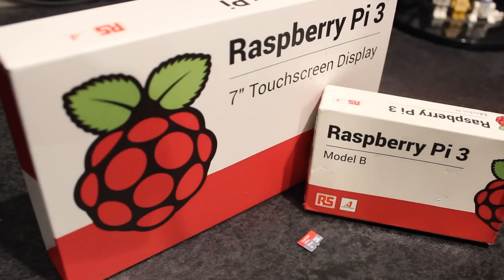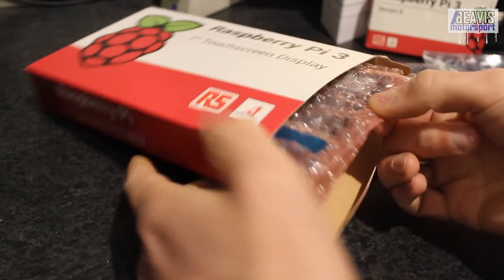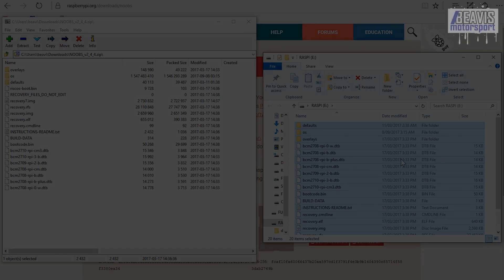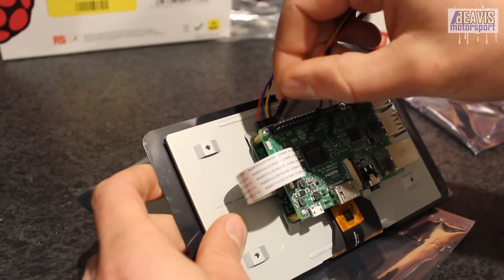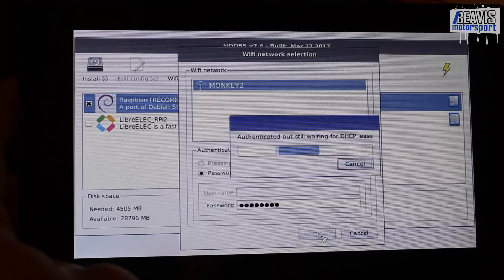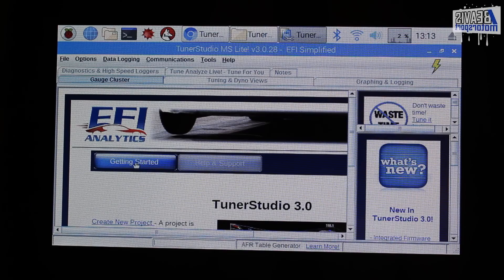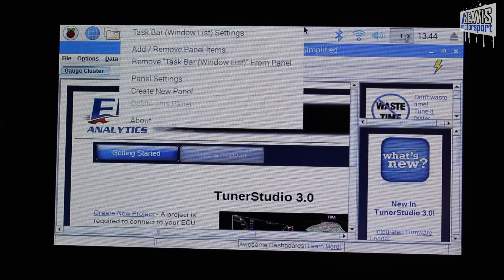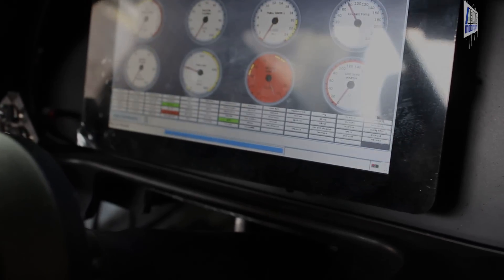GUIDE: BUILD A RASPBERRY PI3 WITH TOUCHSCREEN FOR CAR DASHBOARD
A detailed guide on how to build your own Raspberry Pi3 with 7" Touchscreen display and set it up to use TunerStudio as a dashboard connected to a Megasquirt MS3 ECU!
⇊ More ⇊